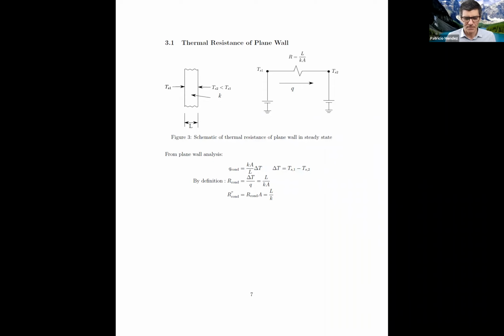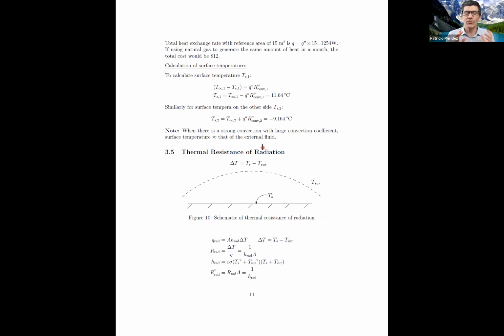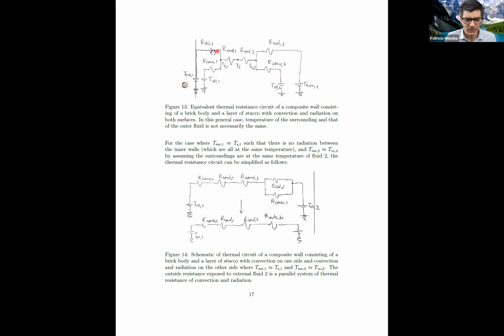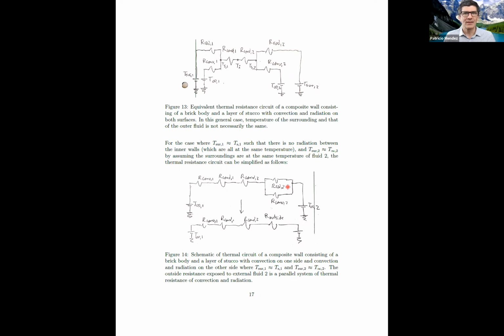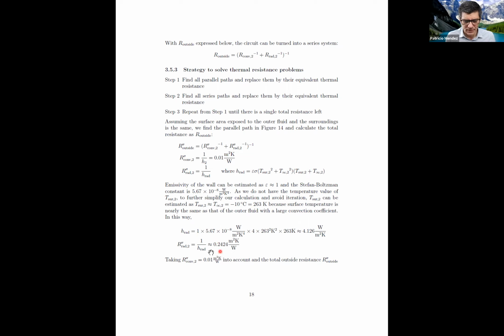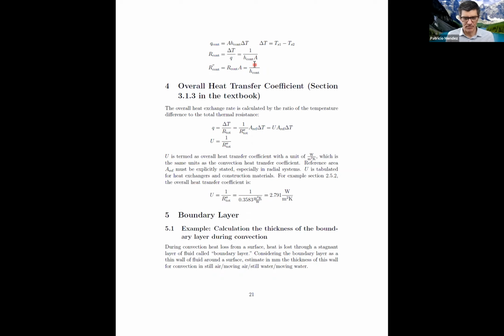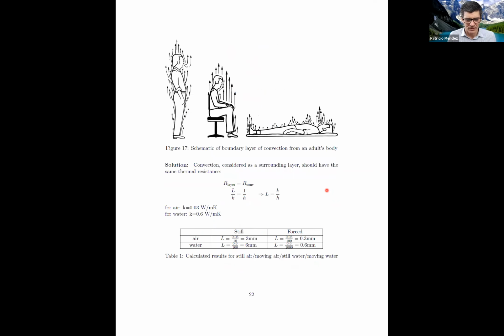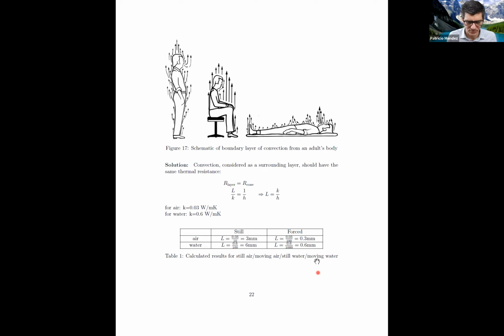ChE 314 20210212 Conduction Steady State 1D